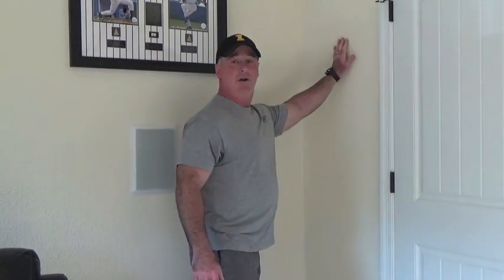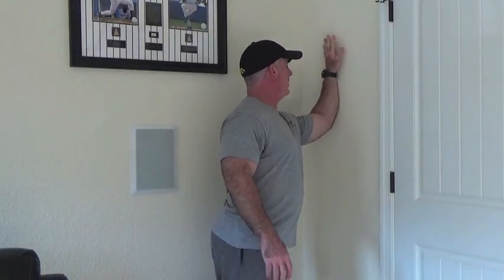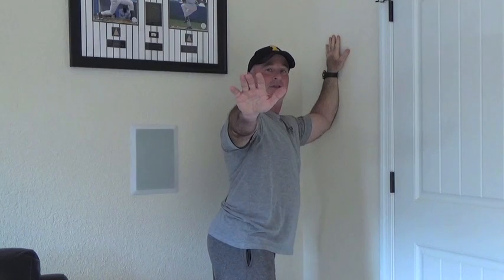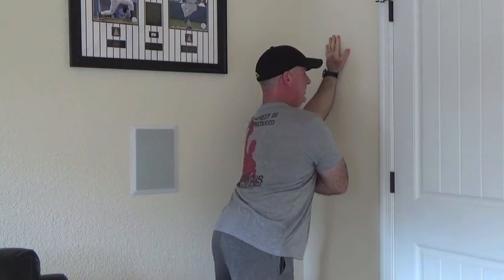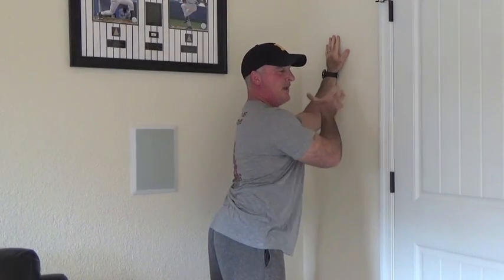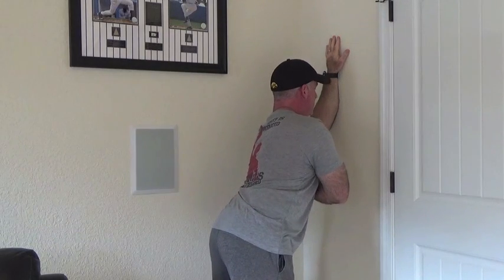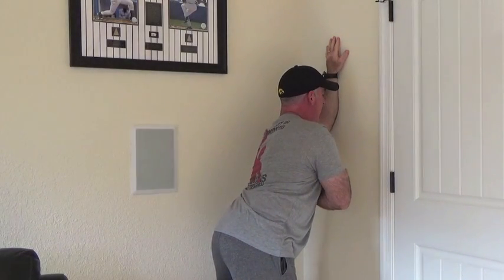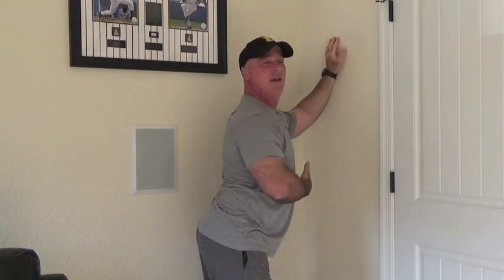Baseball Pitching Tip - stretching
Here's a safe, effective stretch for the "lat" muscles for baseball pitchers.